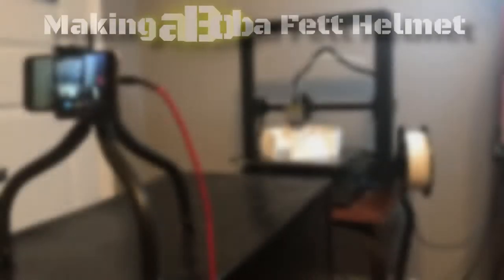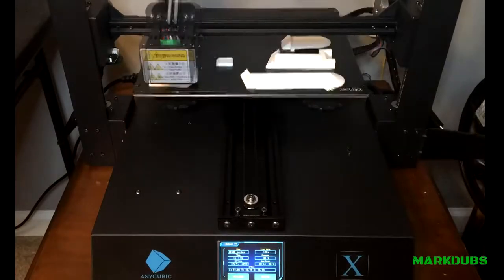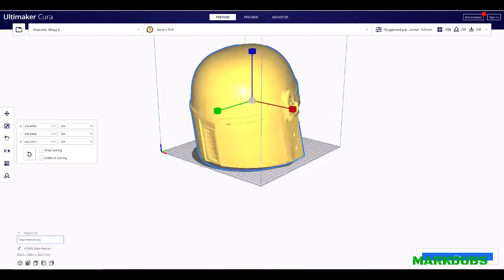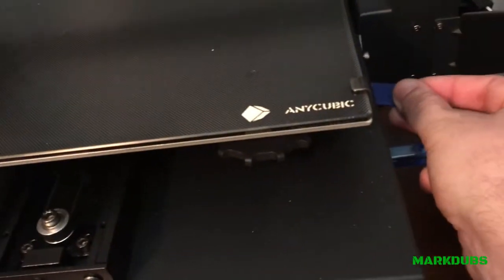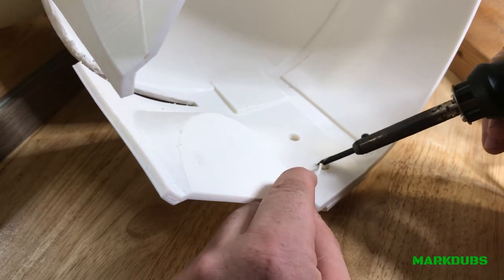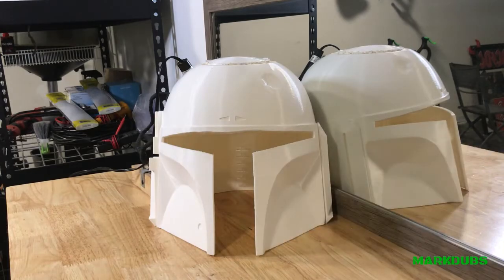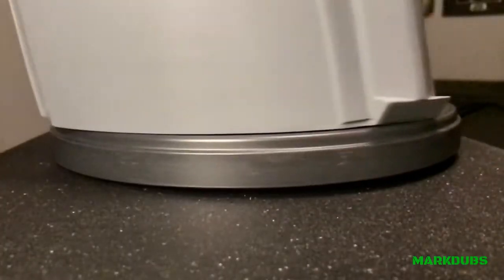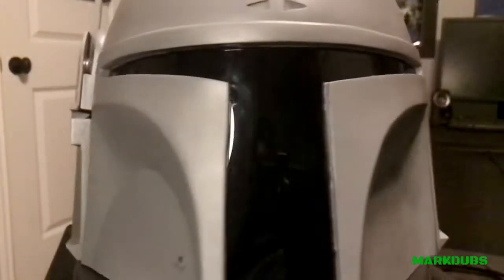Let’s make a Boba Fett Helmet Part 1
Together, let's make a 3D Printed Boba Fett helmet!
In this video, I cover 3D printing, covering layer lines, priming, and visor installation.

Please see the following links below for anyone that is wanting to use the same resources that I used in this video.

Helmet and Rangefinder STLs

Tinted Helmet Visor

ANYCUBIC PLA Filament

ANYCUBIC MEGA-X 3D Printer: